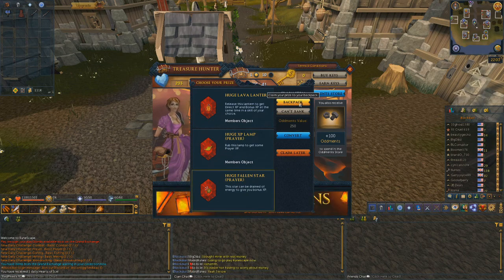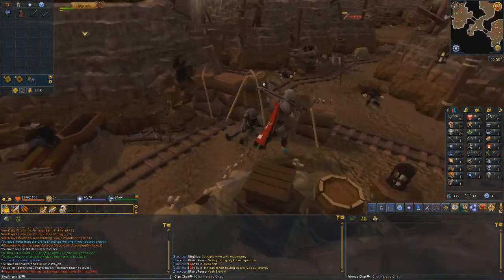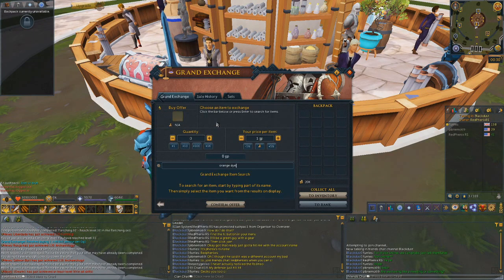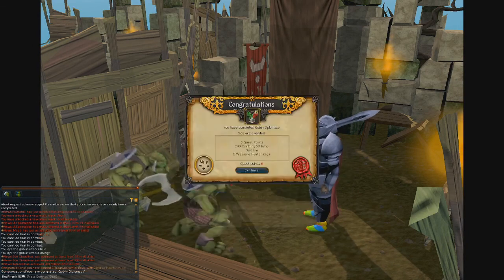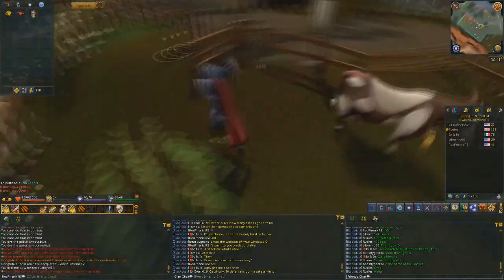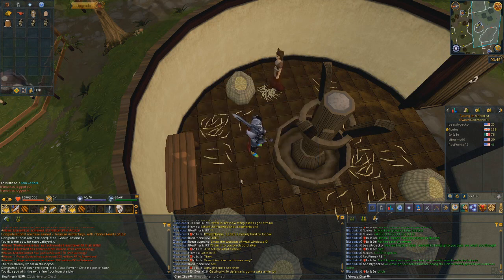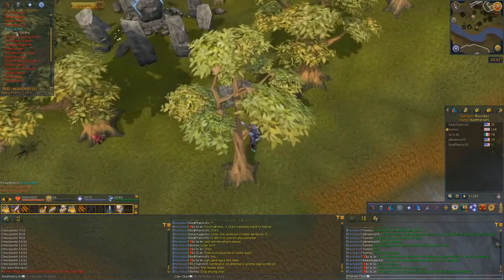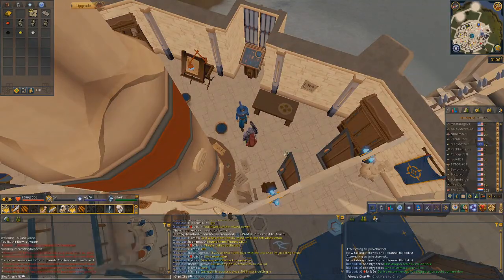RuneScape 3 Beginner's Guide - Day 2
Timestamps 2:
Step 1 Trolls to 30: 00:26
Step 2 Make Some Money While We Wait: 02:35
Step 3 Goblin Diplomacy: 07:28
Step 4 Cook's Assistant: 09:27
Step 5 Imp Catcher: 11:53
Step 6 Profit: 16:28